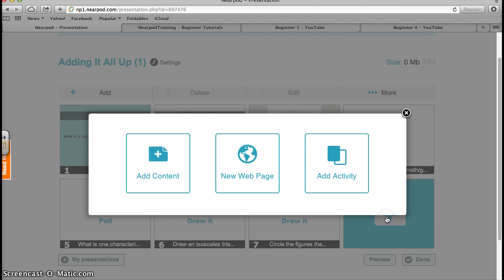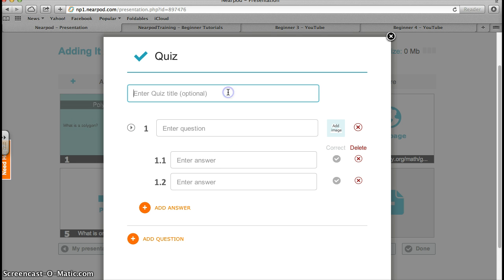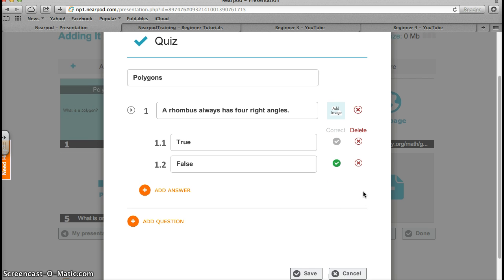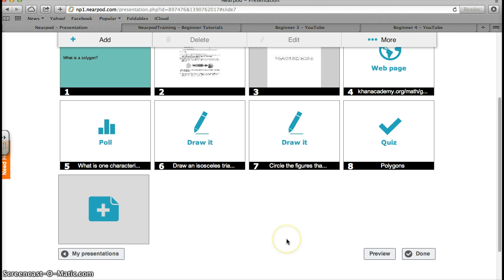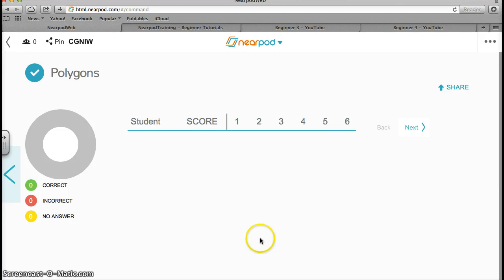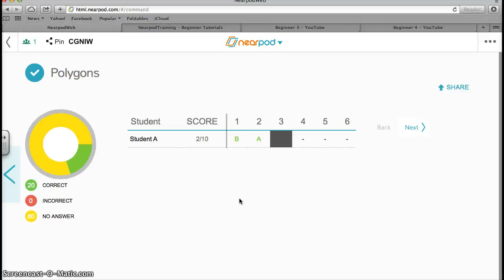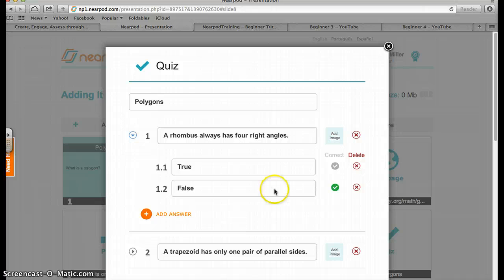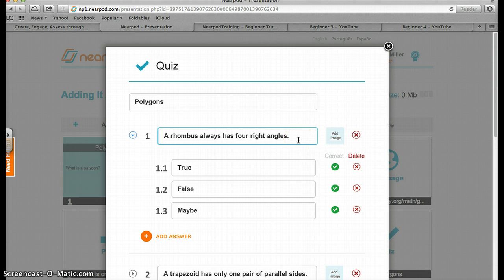Intermediate 1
Nearpod Training